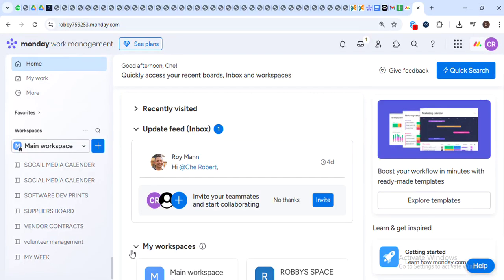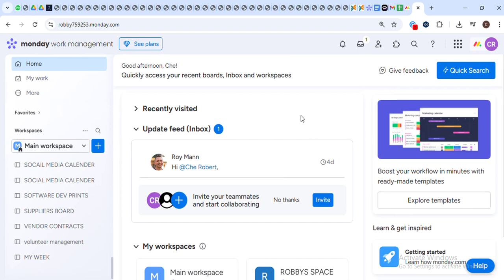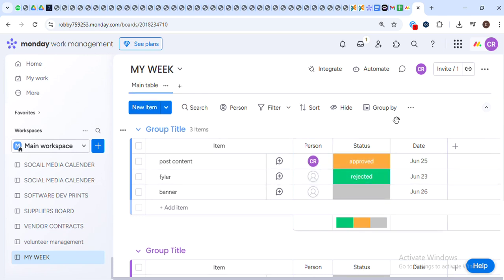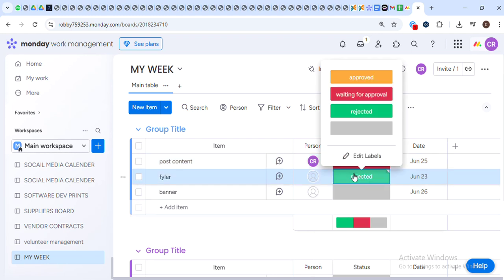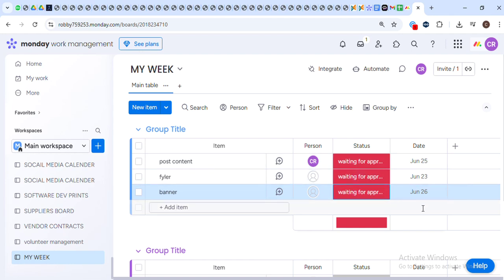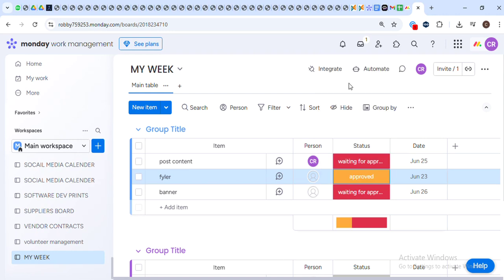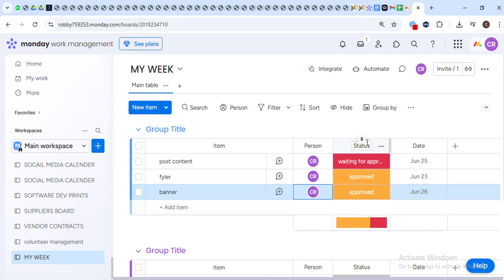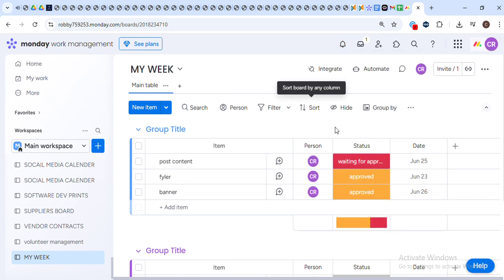How To Track Content Approval Status In MONDAY.COM (Complete 2025 Guide)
Welcome to this comprehensive How to track content approval status in monday.com complete 2025 guide tutorial! In this detailed guide, I'll walk you through everything you need to know about How to track content approval status in monday.com complete 2025 guide.

 What You'll Learn in This How to track content approval status in monday.com complete 2025 guide Tutorial:
• Complete step-by-step instructions for How to track content approval status in monday.com complete 2025 guide

Whether you're a complete beginner or looking to improve your skills, this How to track content approval status in monday.com complete 2025 guide tutorial covers everything from basic concepts to advanced strategies. I've designed this guide to be easy to follow, practical, and immediately actionable.

 Why This How to track content approval status in monday.com complete 2025 guide Tutorial is Different:

 Perfect for:
• Beginners who want to learn How to track content approval status in monday.com complete 2025 guide from scratch

Questions? Drop them in the comments below! I read every comment and try to respond to as many as possible.

• Share with anyone who might benefit from learning How to track content approval status in monday.com complete 2025 guide